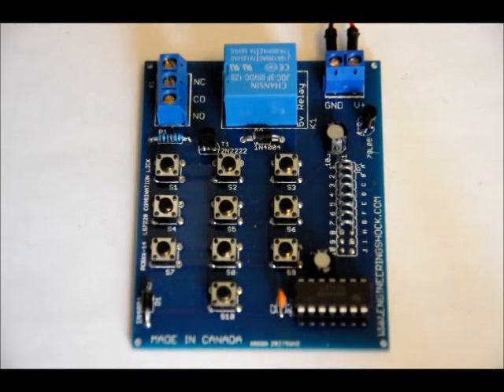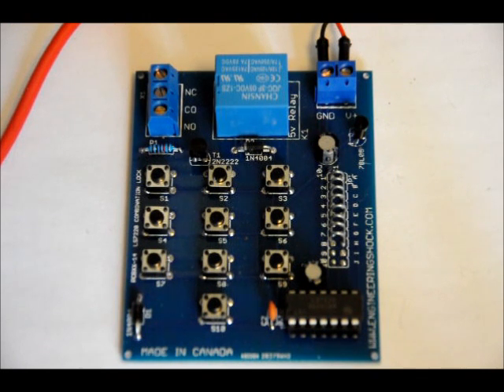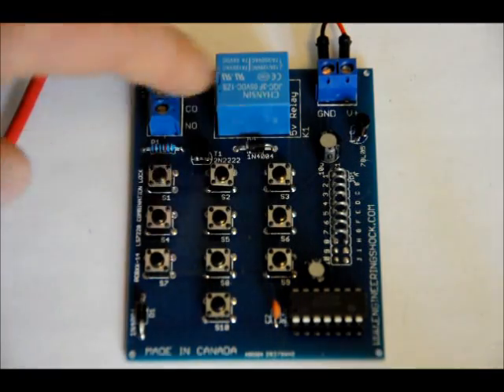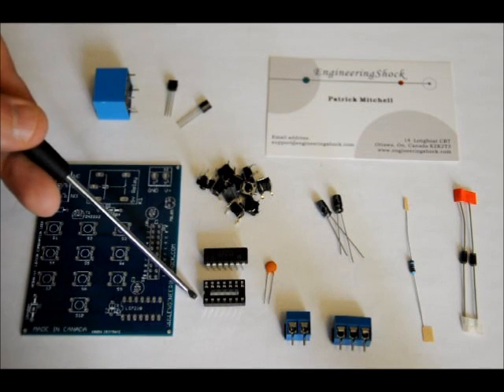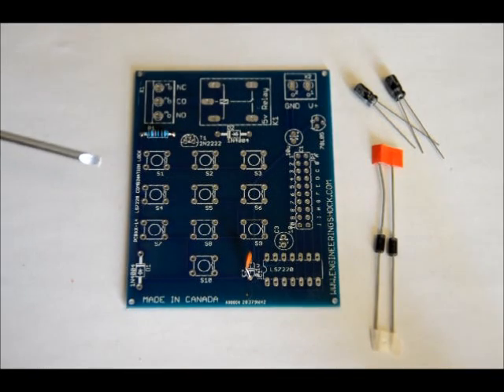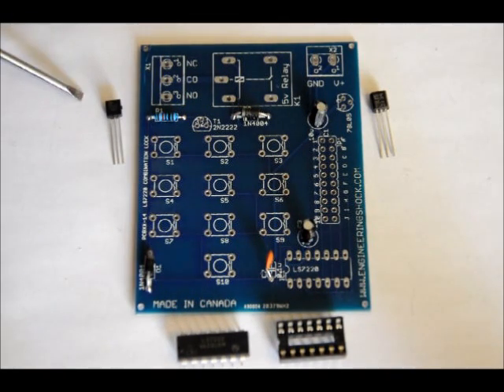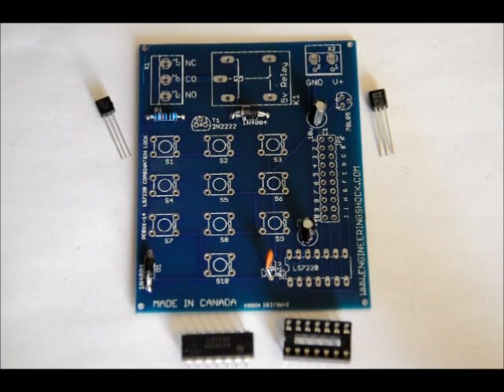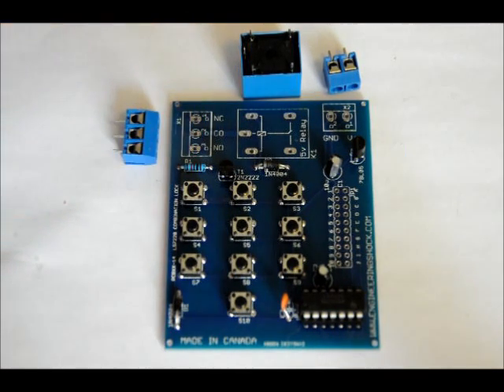The LS7220 Based Combination Lock Kit with AC Control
and through our ebay store, which can be found through